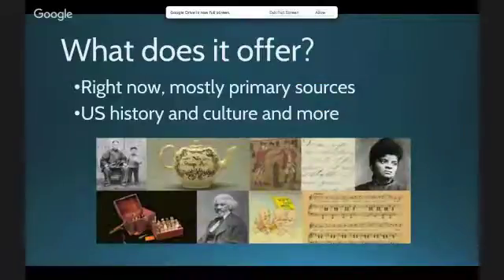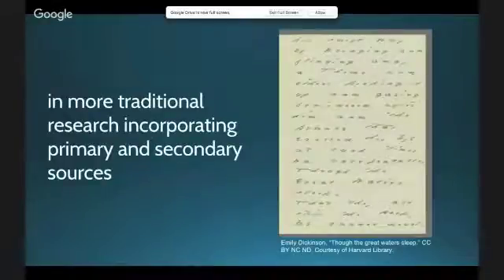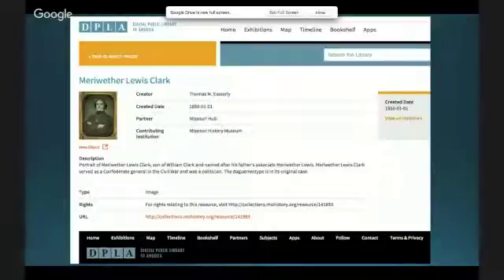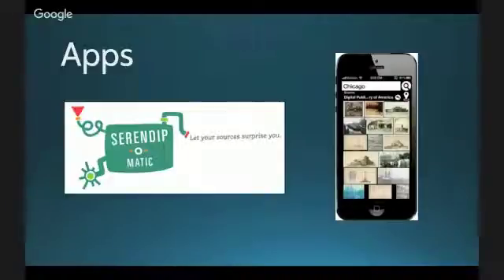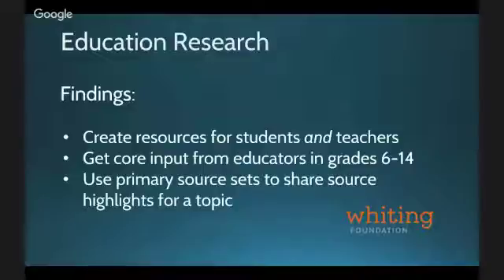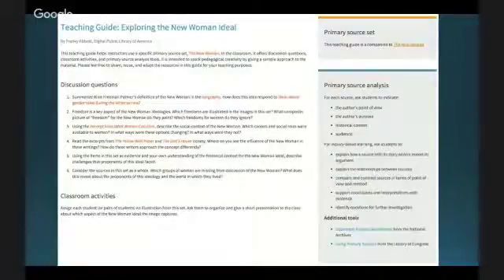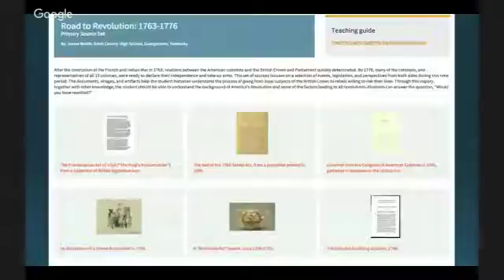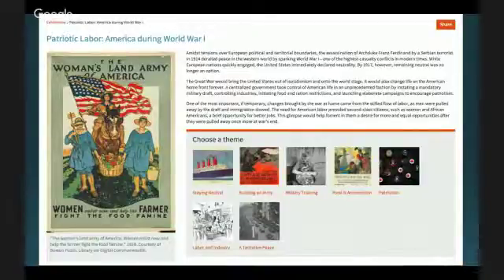DLinClass Session 4 Digital Public Library of America